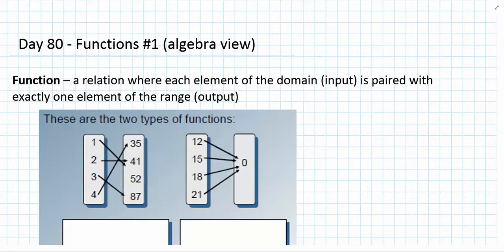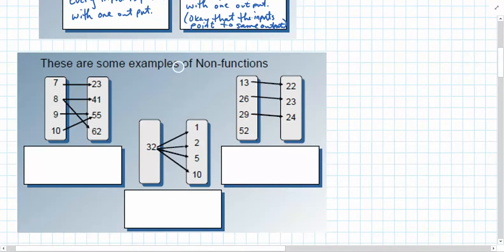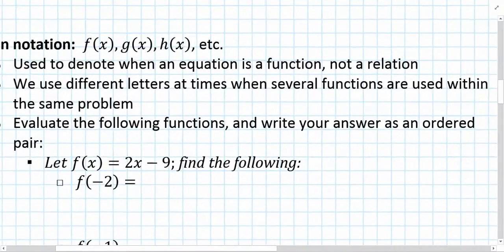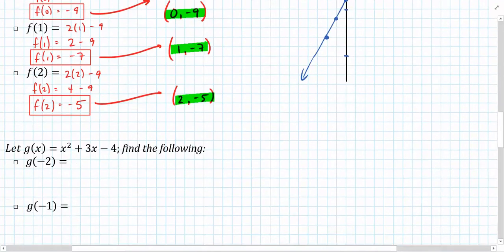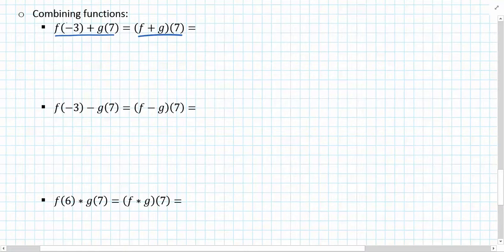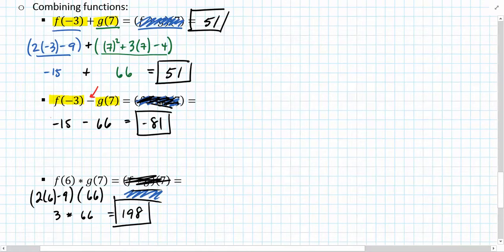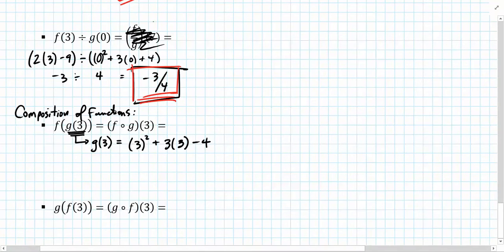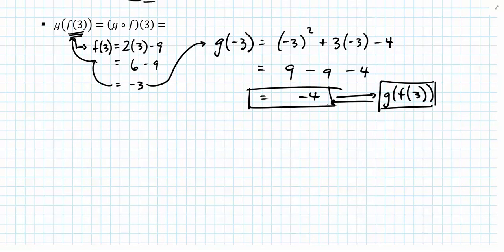Algebra 2 Day 80 Operations with Functions